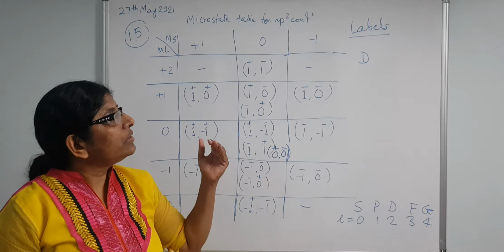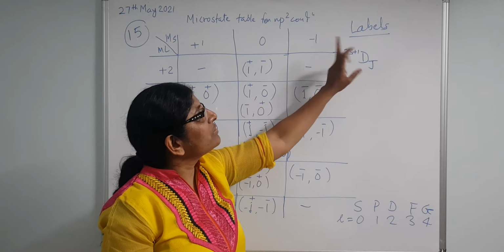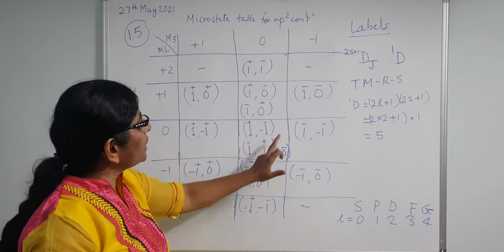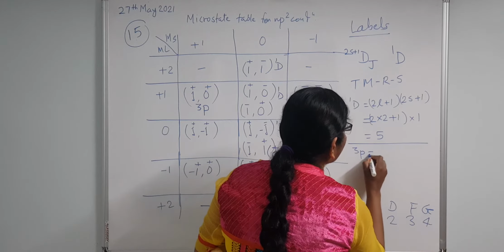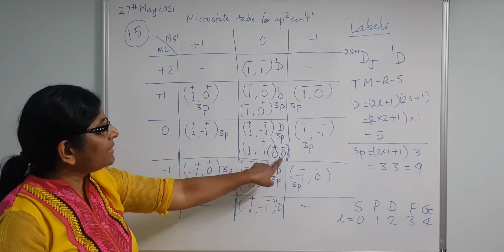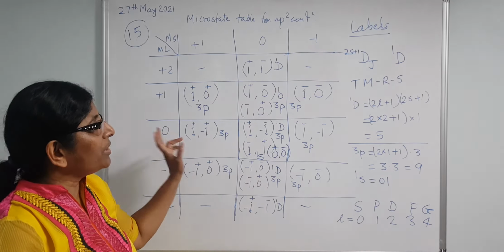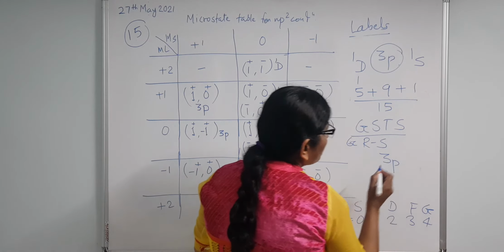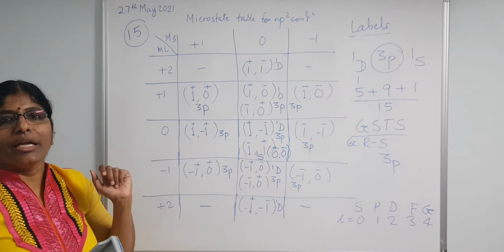Microstate table for np2 configuration and labels Lecture 7b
CHI 230 SPPU